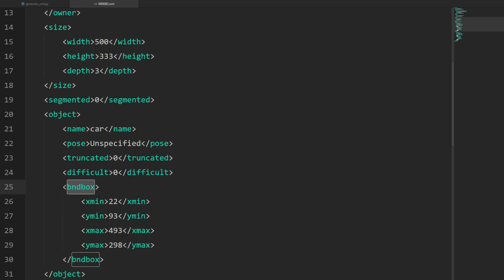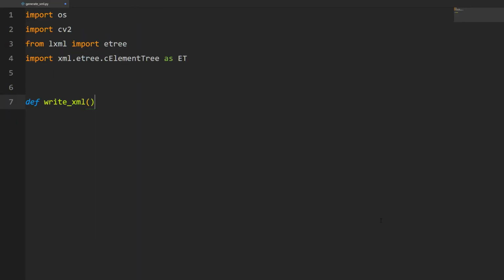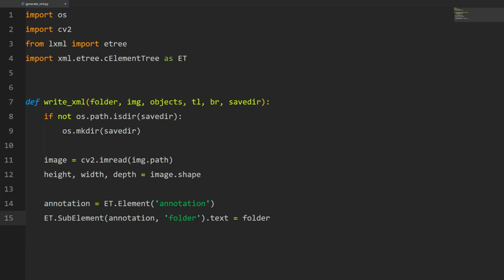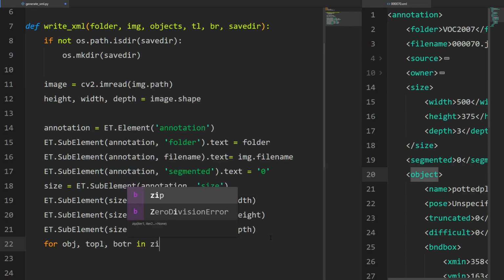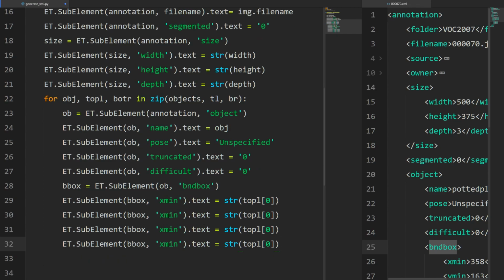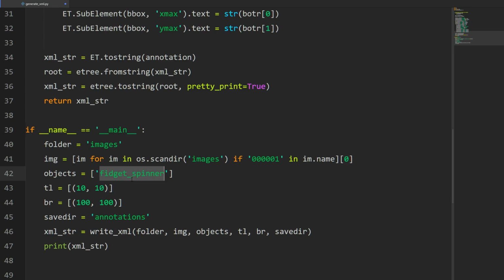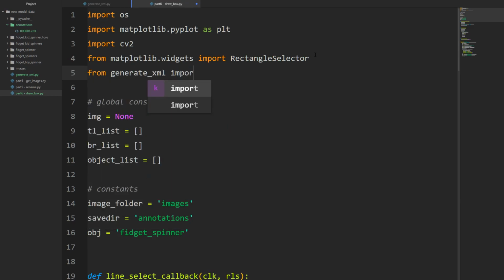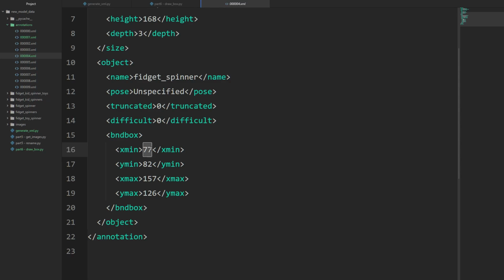Image Detection with YOLO v2 (pt 7) Custom Object Detection (Generate Annotation Files)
In this series we will explore the capabilities of YOLO for image detection in python!

- how to create a function to make the xml annotation file
- how to link our function to our draw_boxes script

This will help automate the process of annotating each image.